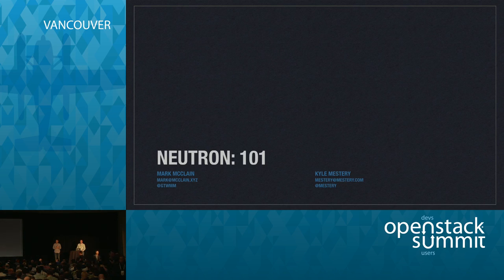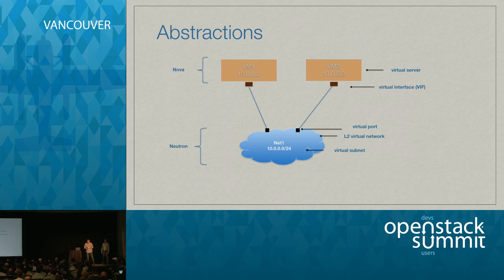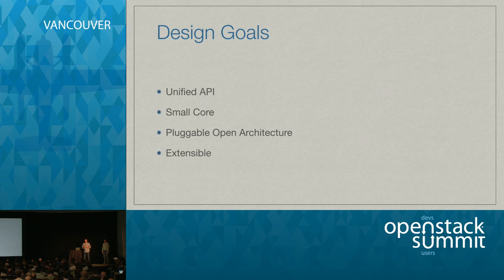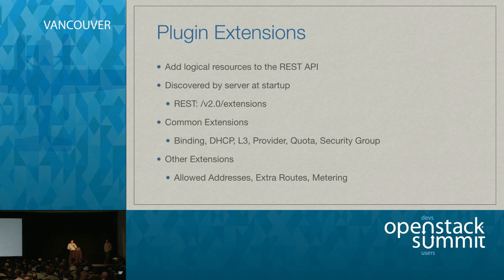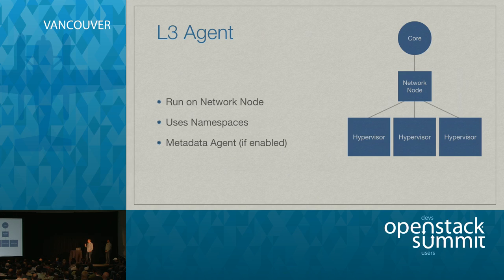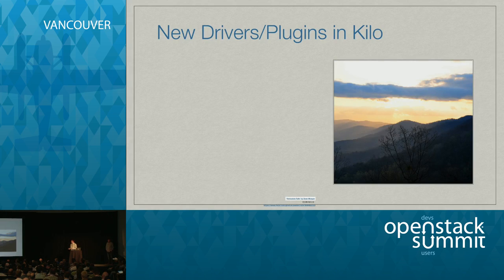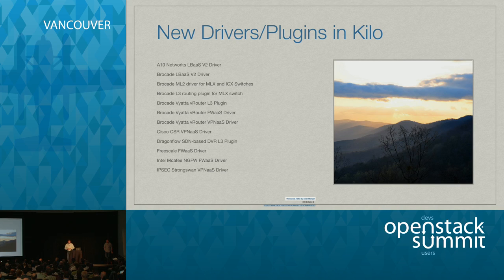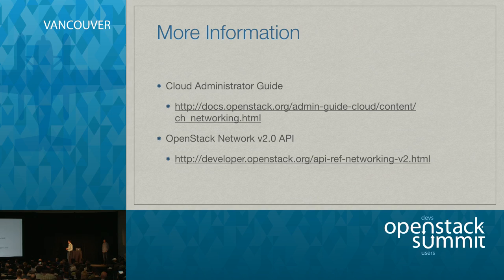Virtual Networking in OpenStack: Neutron 101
Neutron provides a rich set of logical constructs to develop a full featured virtual network deployment. In this talk, we will tour a basic Neutron setup and examine the IPv6, distributed routing and load balancing components. We will close with a look back on the new features in Kilo and look ahead to the planned work in the upcoming release.

Neutron is an OpenStack project to provide “network connectivity as a service” between interface devices (e.g., vNICs) managed by other OpenStack services (e.g., nova). It implements the Neutron API.

OpenStack Kilo, the 11th release of the open source software for building public, private, and hybrid clouds have nearly 400 new features to support software development, big data analysis and application infrastructure at scale.

Speaker(s):
Mark Mcclain